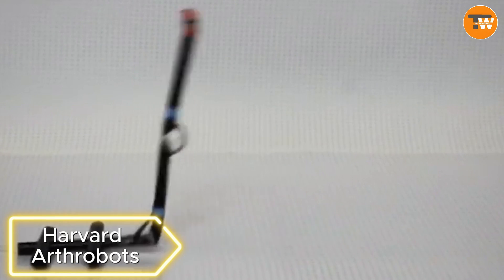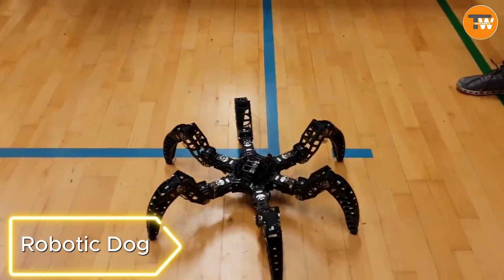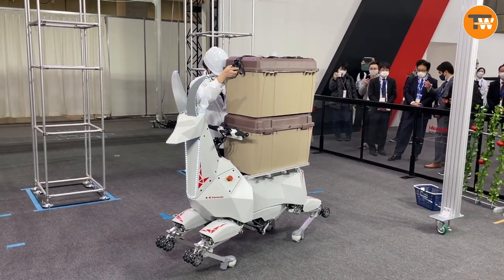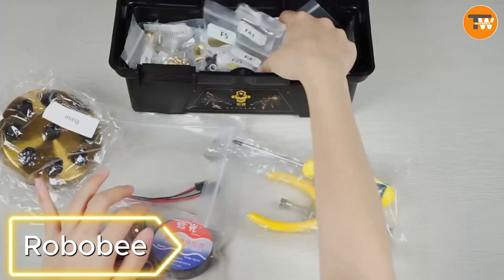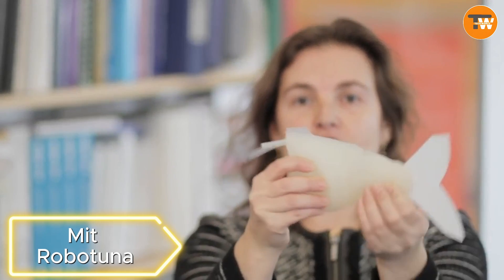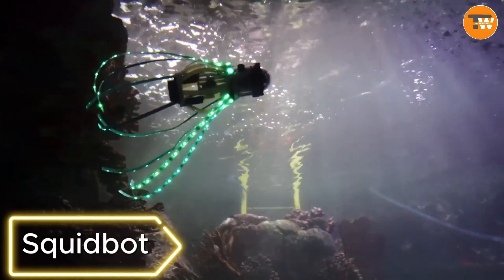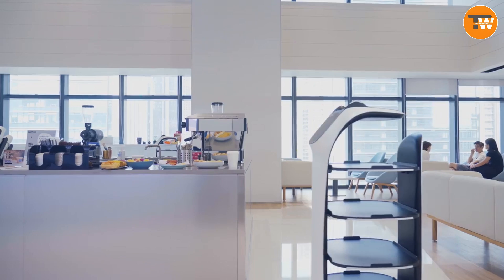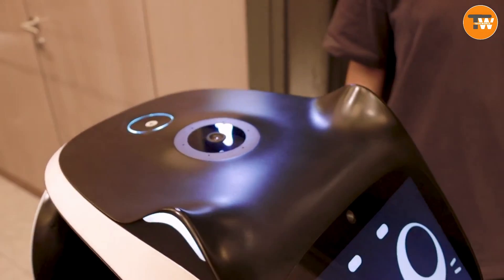Amazing Robotic Animals: The Future of Technology and Nature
0:00-Introduction
0:27-harvard arthrobots
1:01-mx-phoenix hexapod
1:31-robotic dog
1:47-mit mini cheetah
2:11-kawasaki bex
2:36-robot rat squro
3:01-titanoboa
3:35-robobee
4:04-snakeskin robot
4:34-mit robotuna
4:59-stickybot
5:21-flying goose
5:41-squidbot
6:09-miposaur
6:50-bellabot
Dive into the fascinating world of robotic animals with our latest video, showcasing 16 amazing creations from Harvard Arthrobots to the Bellabot. From the spider-themed inventions using recycled straws to the lightning-fast MIT Mini Cheetah, and the remarkable robot rat Squro designed for rescue missions, this video covers a broad spectrum of technological advancements. Witness the innovative Kawasaki BEX, a robotic goat, and explore the depths with the Squidbot. Each robot highlights the intersection of technology, nature, and practical applications in today's rapidly evolving world. Perfect for tech enthusiasts and nature lovers alike!